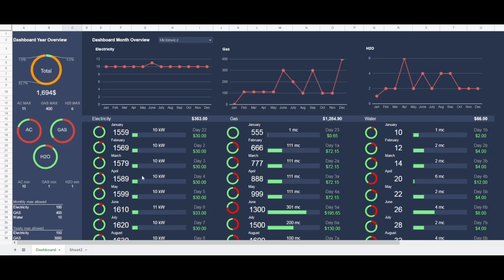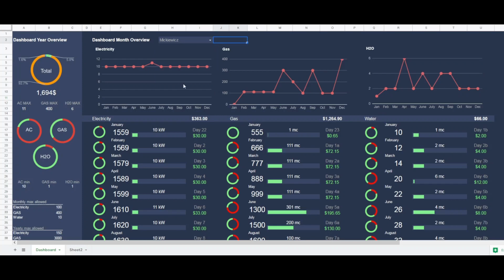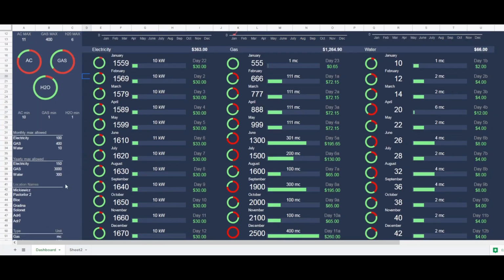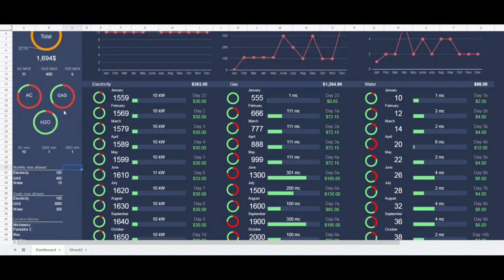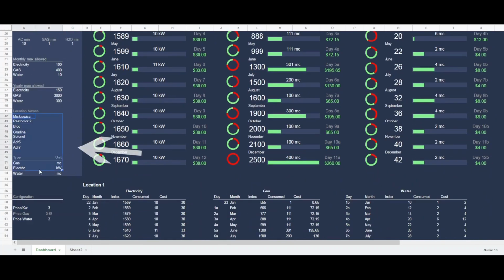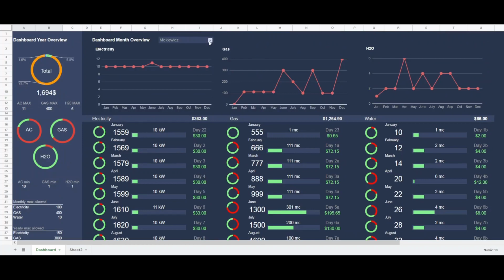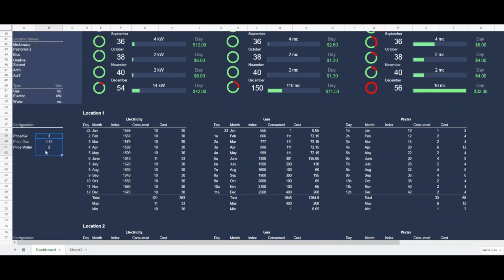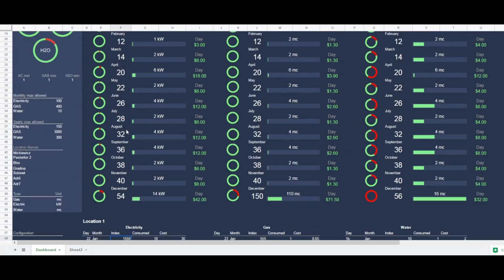Google Sheet Bill Dashboard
Hello all! Today I'm presenting my latest google sheet dashboard, which includes a simple and intuitive spreadsheet used to keep tracking of household bills, like for electricity, gas and water. You can save up to 7 locations and view the monthly and yearly usage

If you have any improvements ideea, please feel free to suggest them in a comment.